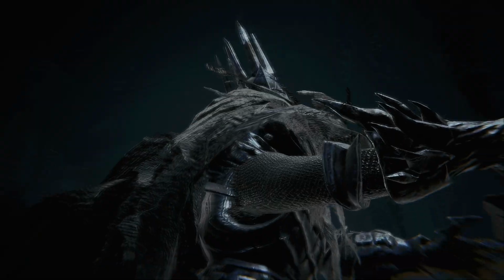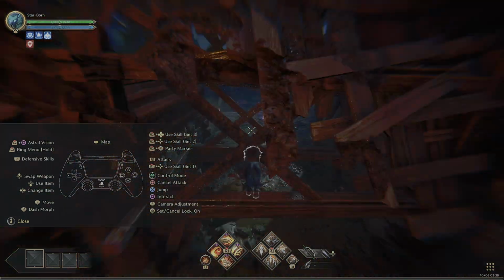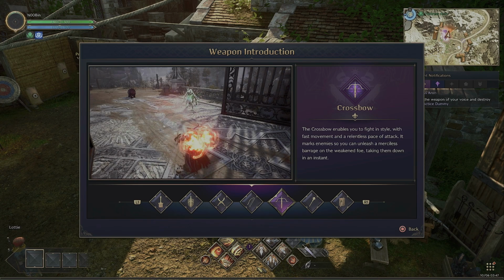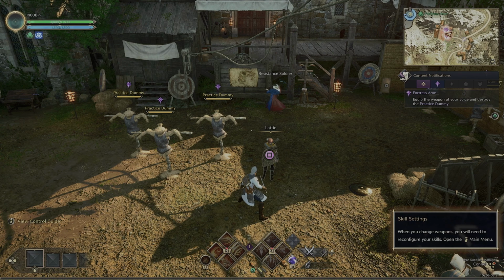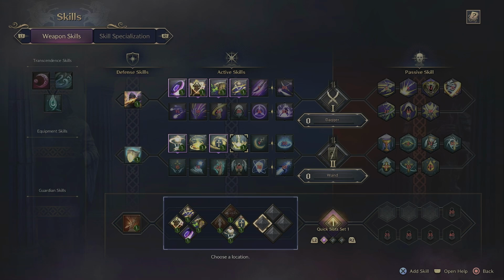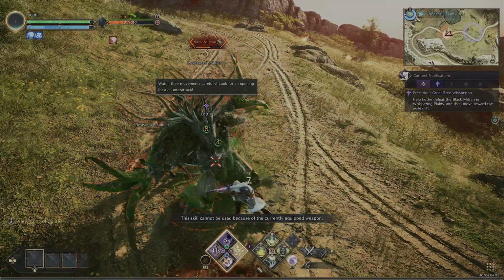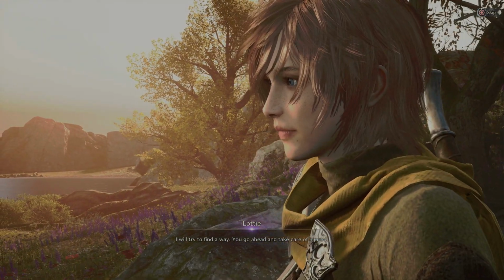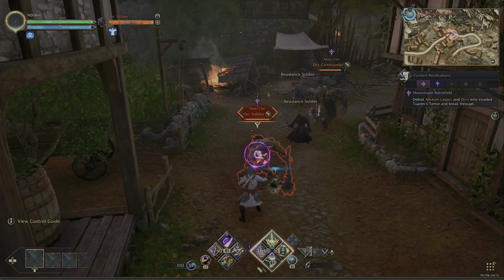Throne and Liberty: A Beginner's Journey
Join me, a self-proclaimed clueless gamer, as I dive into the exciting world of Throne and Liberty! In this gameplay video, I explore the vast open world of this stunning MMORPG, experiencing the thrill of combat and the intricate mechanics that come with being a wizard assassin. Will I be able to navigate the challenges and thrive in this multiplayer RPG, or will my lack of experience hold me back?

Watch as I tackle the game with a mix of confusion and determination, sharing my thoughts and strategies during this Throne and Liberty playthrough. Whether you're a seasoned player or a fellow noob, this game walkthrough is filled with tips, hilarious moments, and epic battles that showcase the unique aspects of Throne and Liberty. Join me on this journey and see if a clueless gamer like me can succeed in this captivating realm!

🗳️ Your Choice, Our Adventure: Monthly RPG Pick

Ready to shape my next gaming adventure? Head to our community forum and help decide which RPG I’ll be diving into each month! From suggesting new game titles to voting in monthly polls, you hold all the power:

How to Participate:
1️⃣ **Suggest** your favorite RPGs (and creative playlist titles).
2️⃣ **Vote** in the monthly poll to pick the winning game.
3️⃣ **Discuss** strategies, tips, and more with fellow community members.

Vote deadlines are near the end of each month, so don’t miss out!